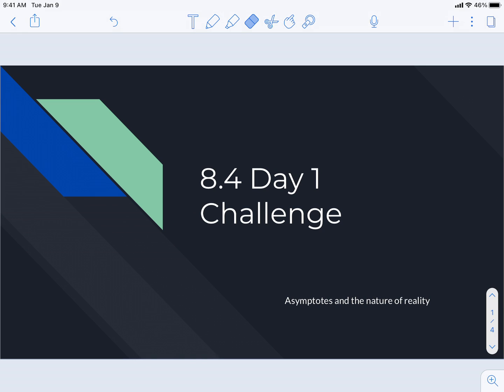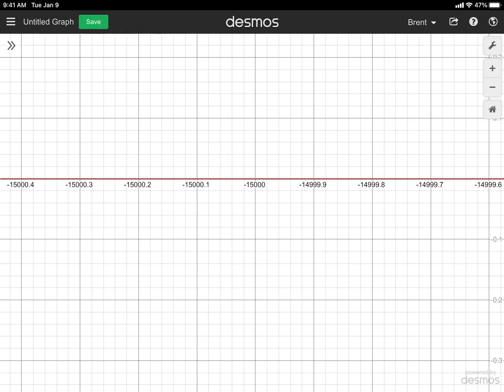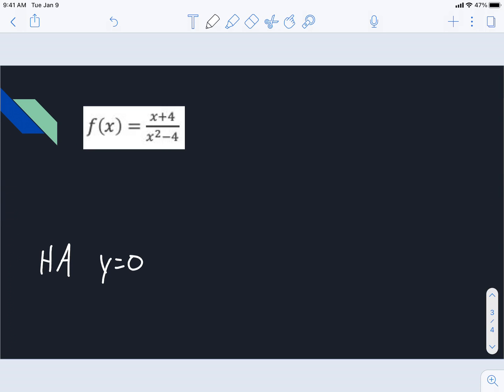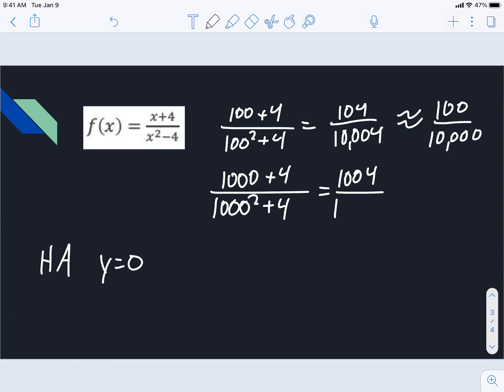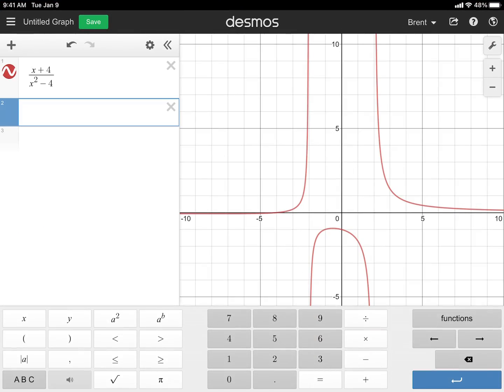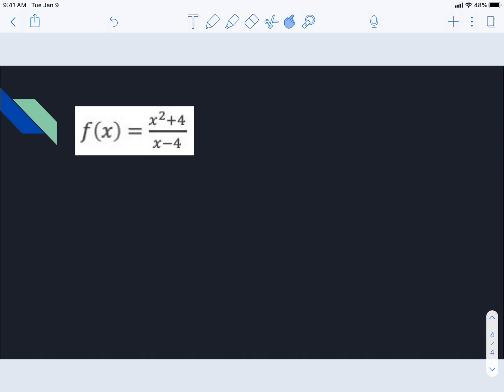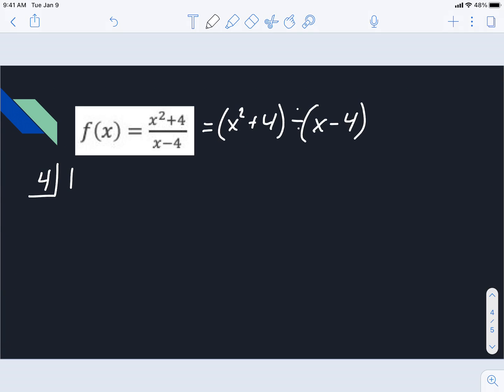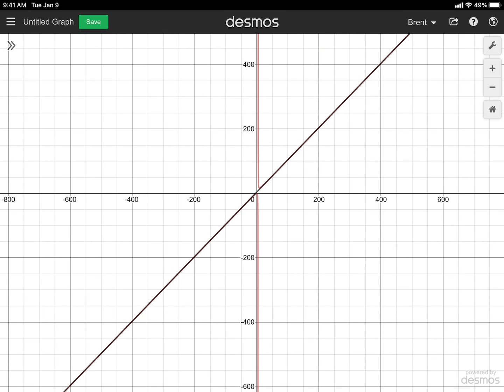FST - 8.4 Day 1 Challenge